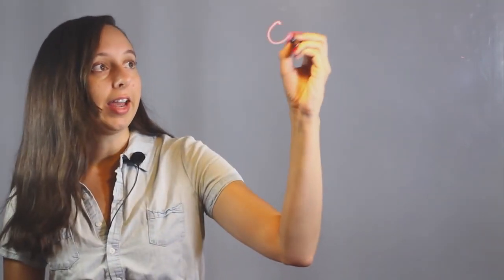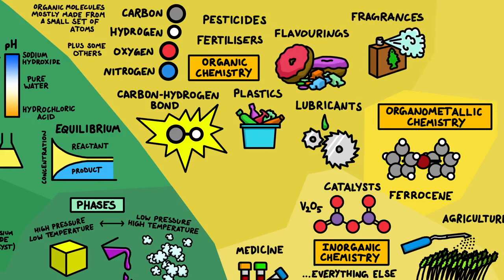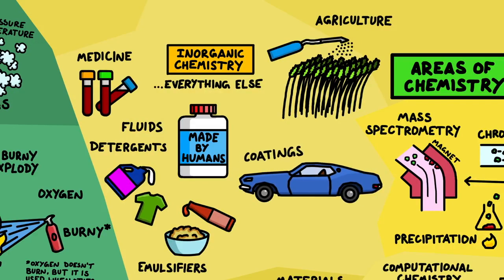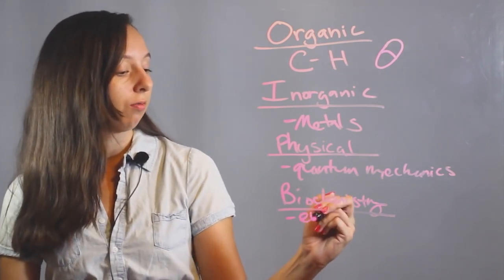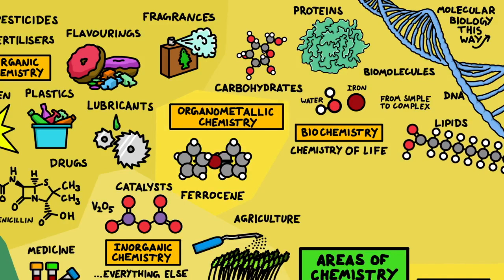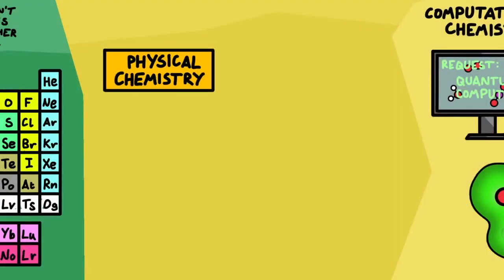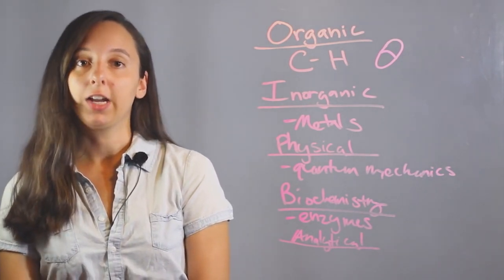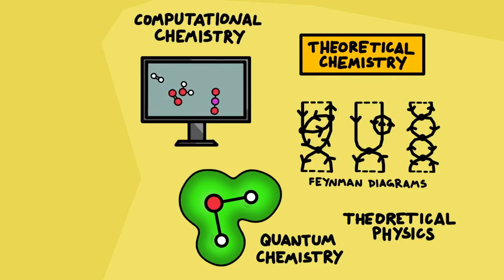Branches of Chemistry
This video is about Branches of Chemistry